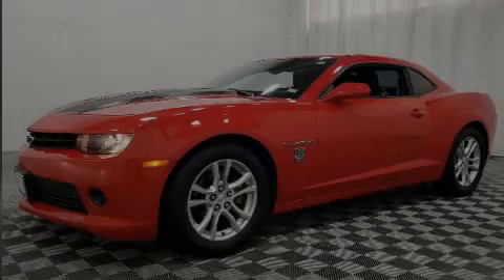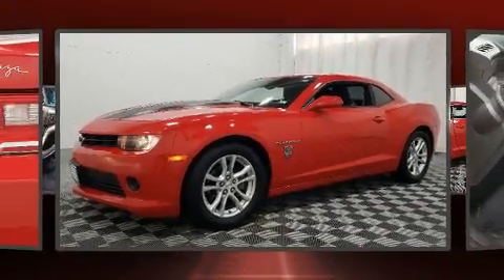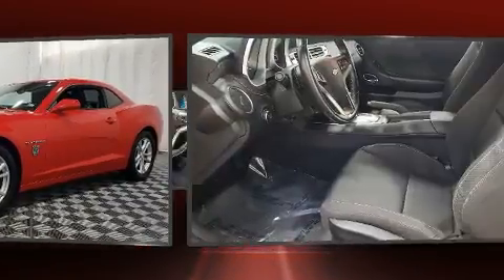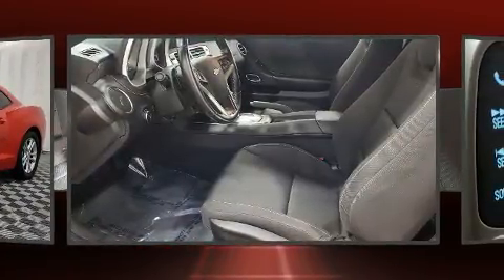2015 Chevrolet Camaro LT w/1LT in Creve Coeur, MO 63141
Plaza BMW
11858 Olive Blvd

Outstanding design defines the 2015 Chevrolet Camaro. This 2 door, 4 passenger coupe just recently passed the 60,000 mile mark! Chevrolet made sure to keep road-handling and sportiness at the top of it's priority list. It features an automatic transmission, rear-wheel drive, and a refined 6 cylinder engine. Chevrolet infused the interior with top shelf amenities, such as: 1-touch window functionality, a tachometer, an outside temperature display, fully automatic headlights, power door mirrors, cruise control, and power seats. Chevrolet ensures the safety and security of its passengers with equipment such as: dual front impact airbags with occupant sensing airbag, front side impact airbags, traction control, brake assist, a security system, onStar, and 4 wheel disc brakes with ABS. Electronic stability control ensures solid grip atop the road surface, no matter how challenging the driving conditions. It also arrives with a Carfax history report, providing you peace of mind with detailed information. Our team is professional, and we offer a no-pressure environment. They'll work with you to find the right vehicle at a price you can afford. We are here to help you.